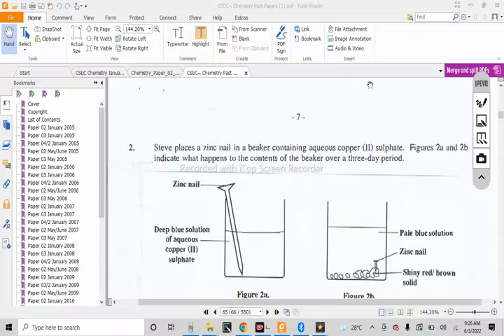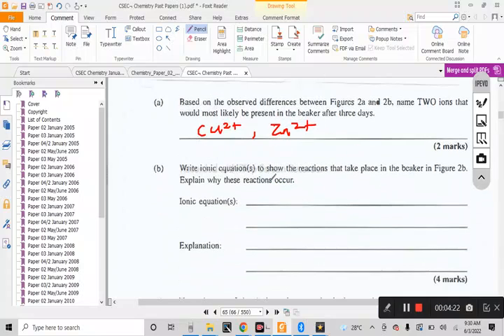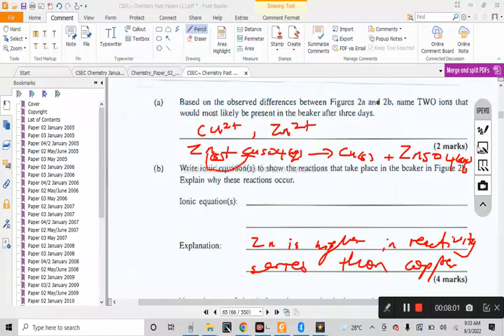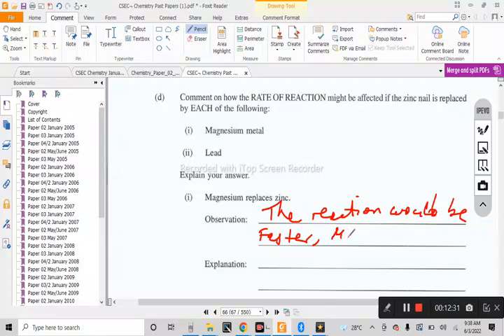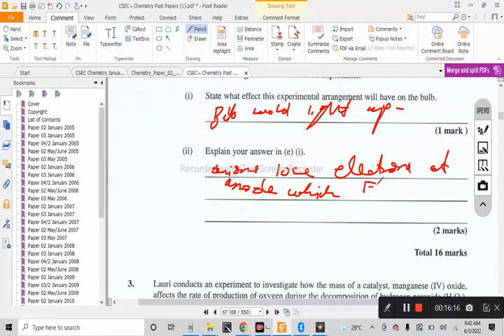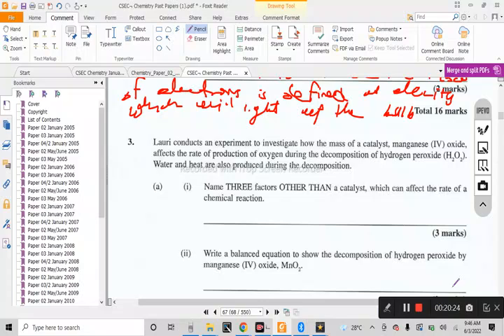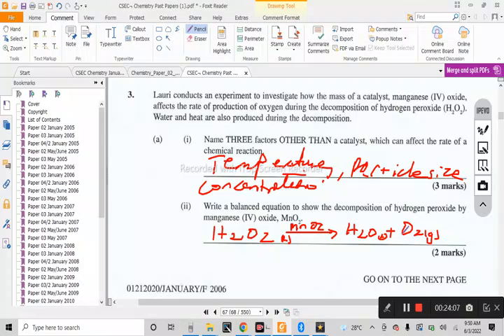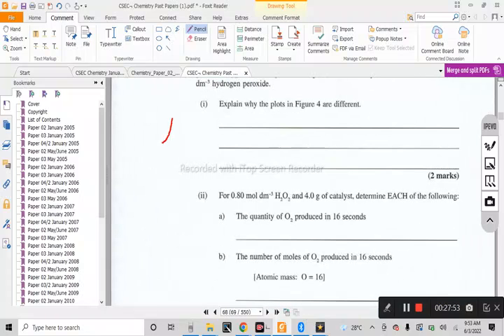pastpaper worked part 1